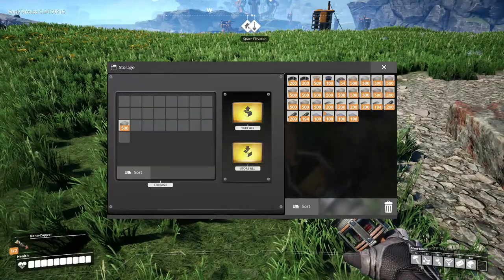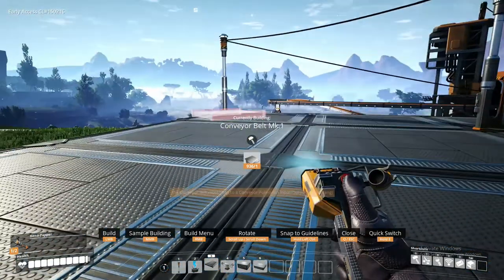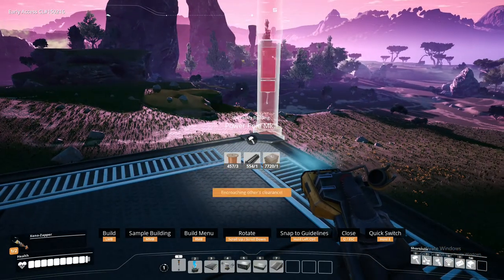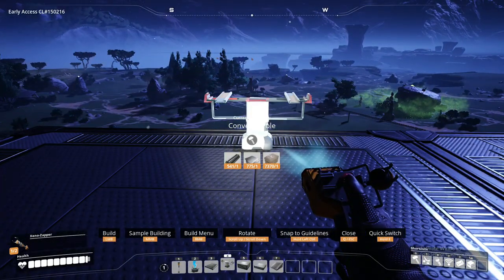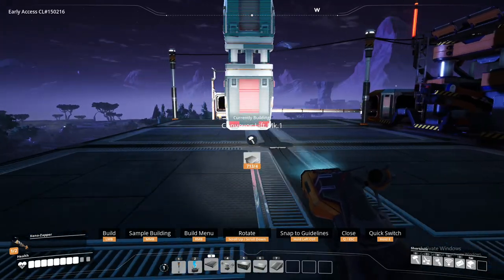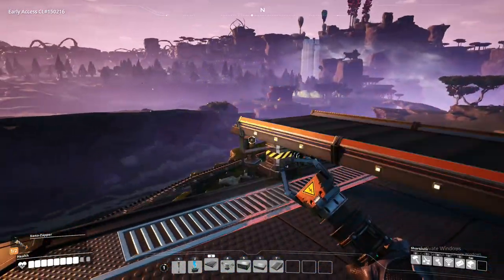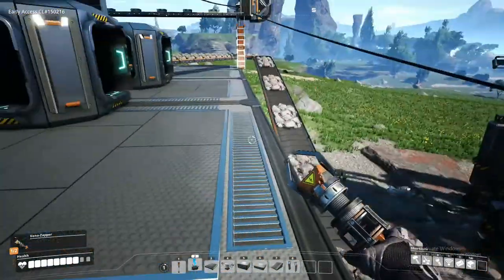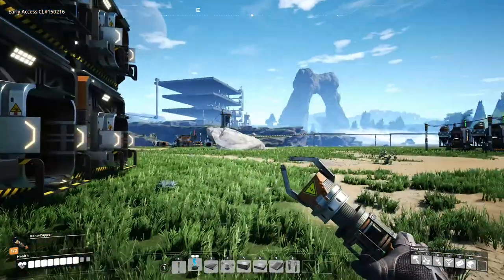Satisfactory Let's Play - Episode 3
So in this episode, we build our first proper factory and sort a bit of housekeeping out ..